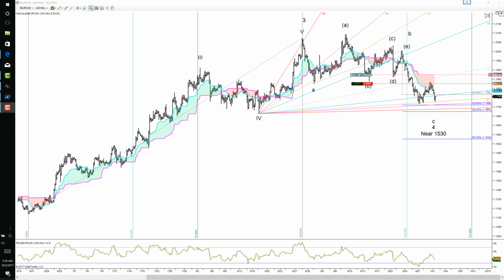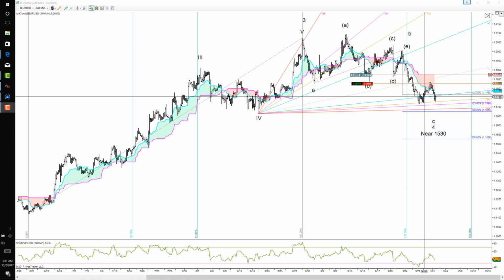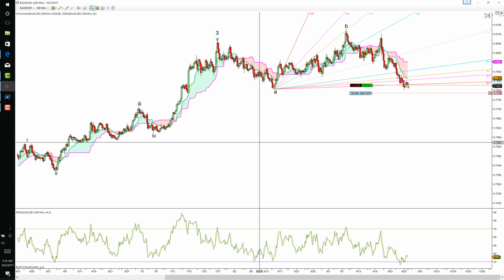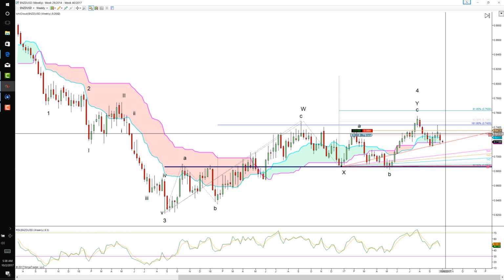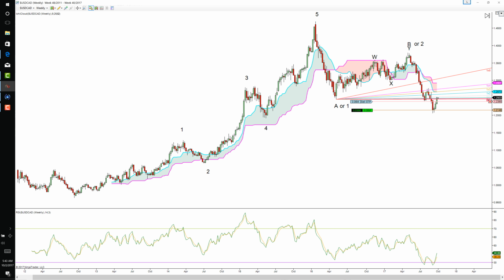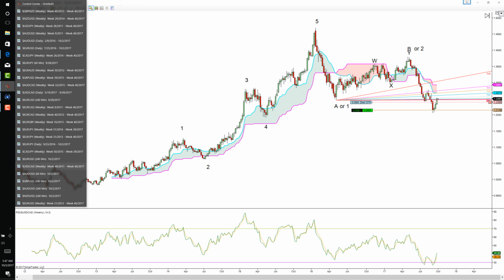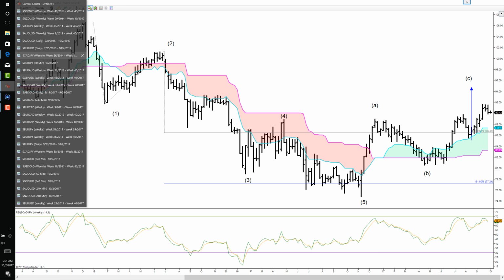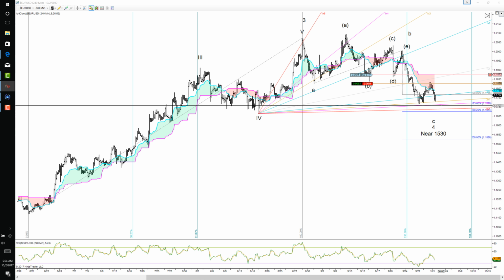Weekly Update 10 02 17 US DOLLAR CURRENCIES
I discuss current trades in GBPUSD, USDJPY, EURUSD, USDCAD & NZDUSD.